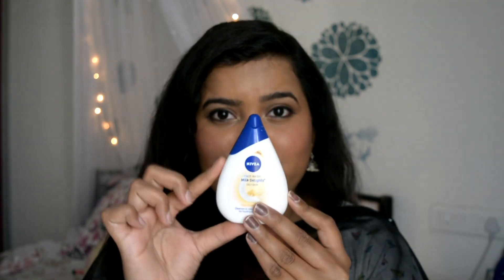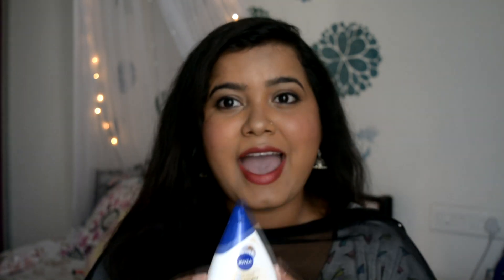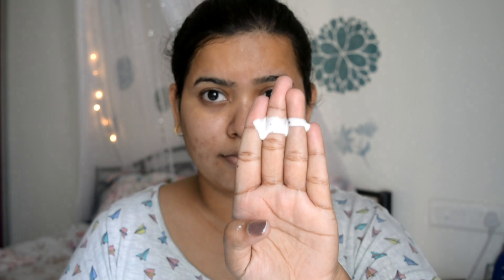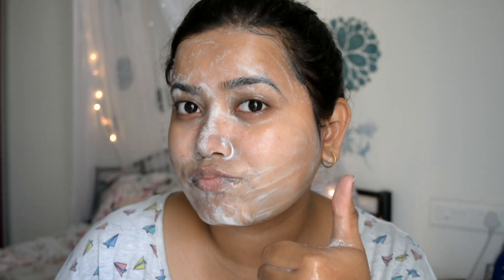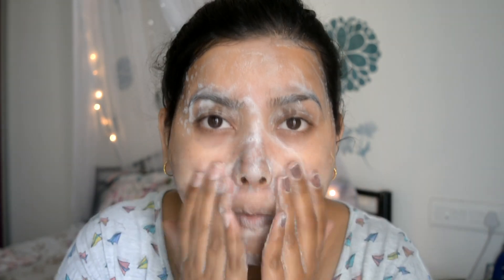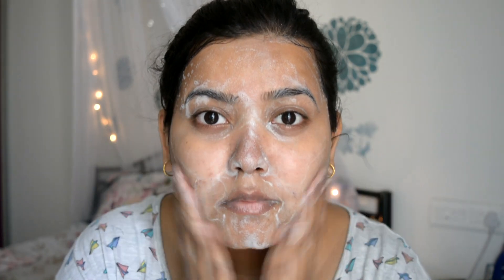Nivea Milk Delights Fine Gramflour Face Wash Review & Demo | Gram flour Face Wash | Mouni aka dc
Hola!

This video is on *New* Nivea Facewash Milk Delight review. Nivea came up with new face washes that includes Gram flour, honey, rosewater and saffron as a variant.

This new Range of Nivea Facewash have good properties specially for indian skin tone.

Product Claims :-Presenting New NIVEA Milk Delights Face Wash. With the goodness of Milk proteins and Fine Gramflour, specifically for your Oily skin-type, it gives you a healthy-looking skin

NIVEA Face Wash, Milk Delights Fine Gramflour

Always grateful for love and support you guys give it to me.

Please follow me if you like it :)

XOXO